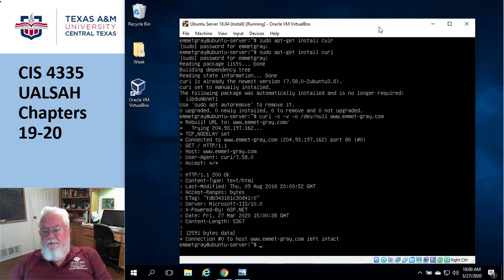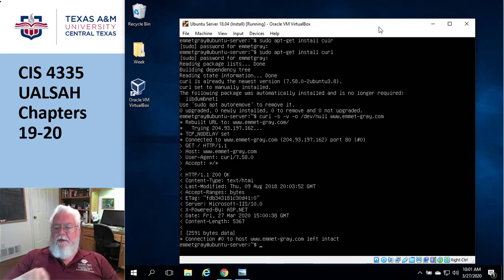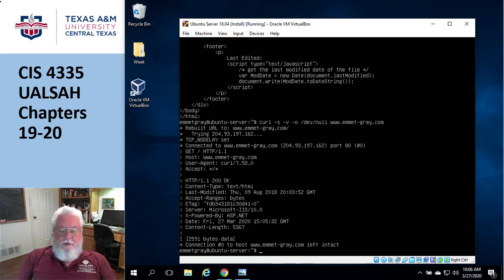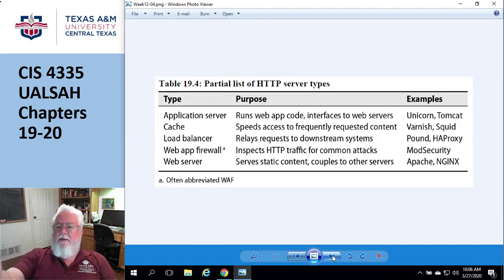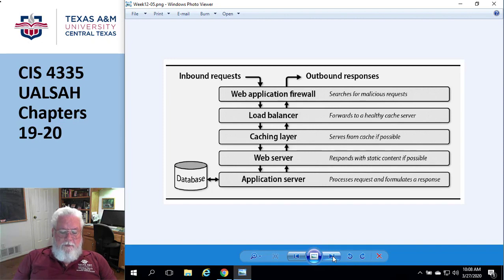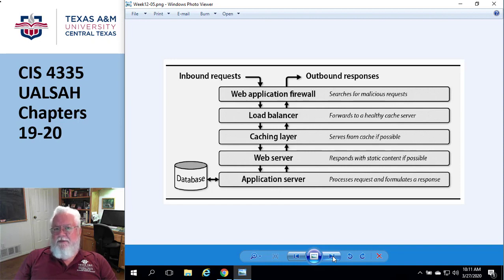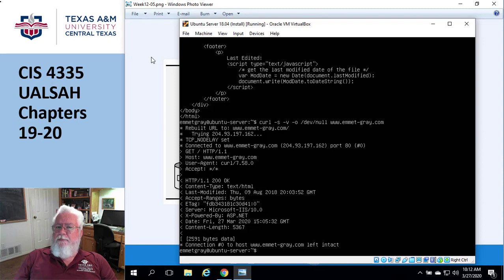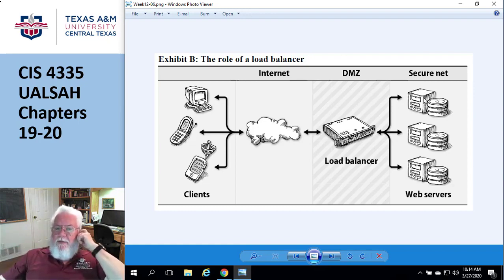CIS4335 UALSAH19-20 Part2